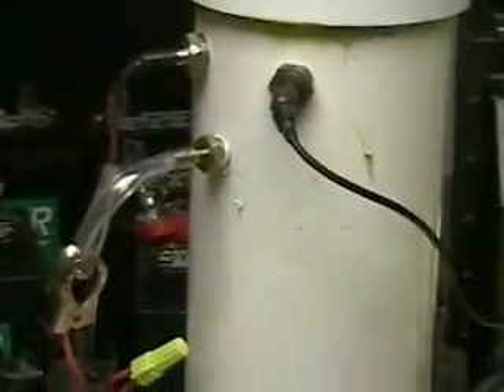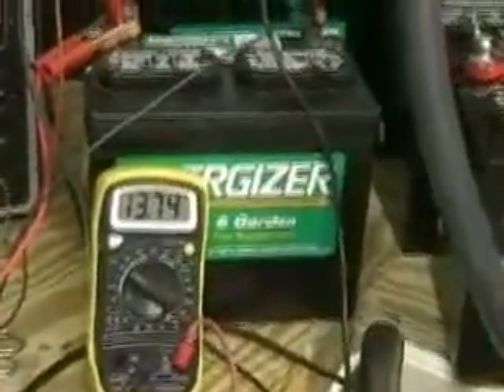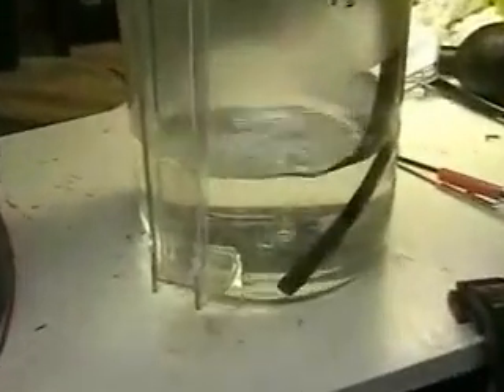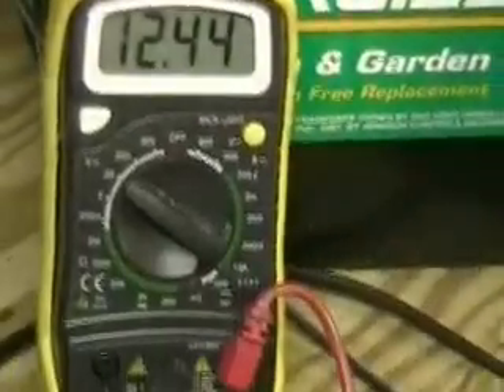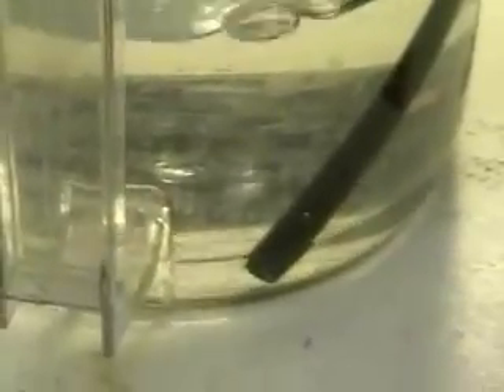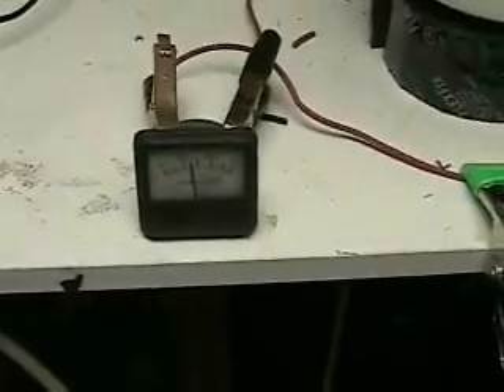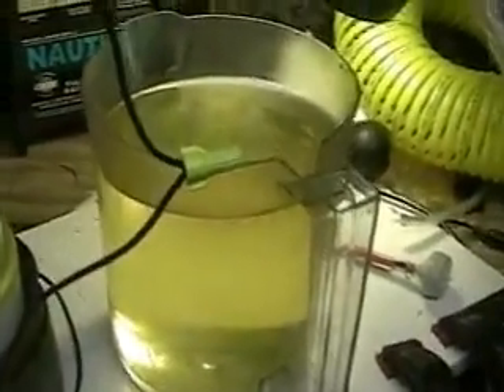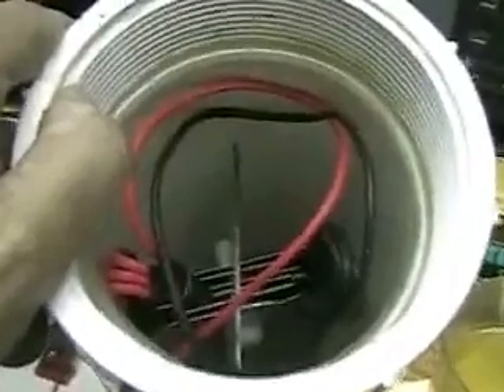Hydrogen Tap 1 Series 2 (Full Test Tap water) #18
This is a working test of the new 12inch 6 plate system. The test is conducted using only tap water no electrolytes. The test will enable me to test the plates under full load to check for problems with connection and water temperatures. The next test will be of a 12 plate system with tap water.